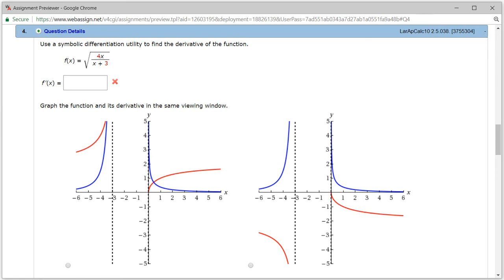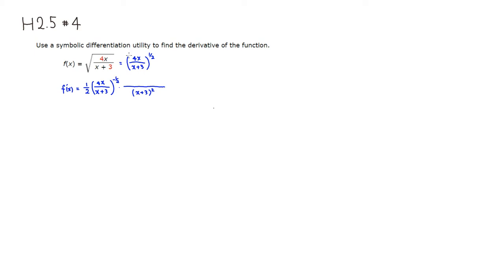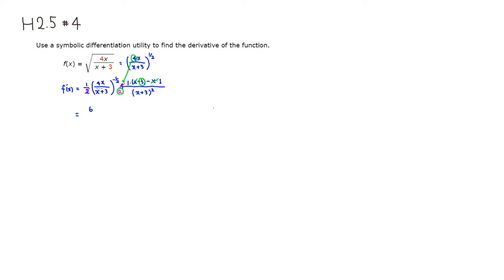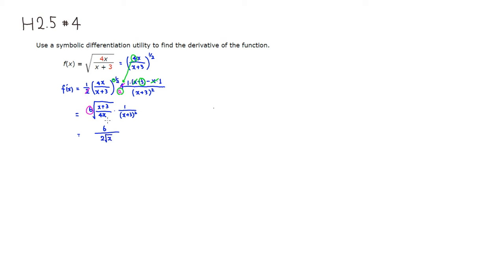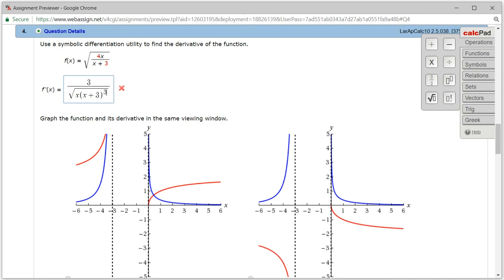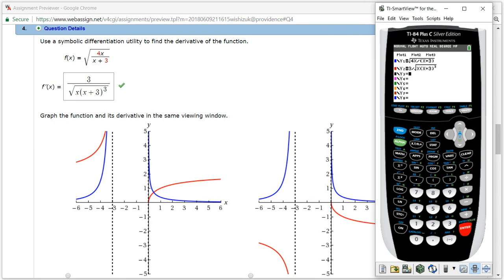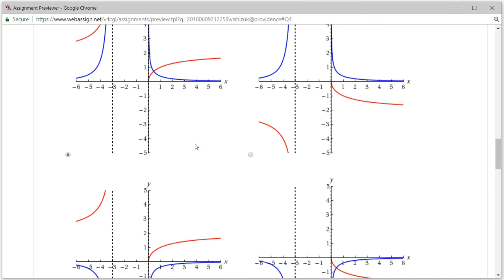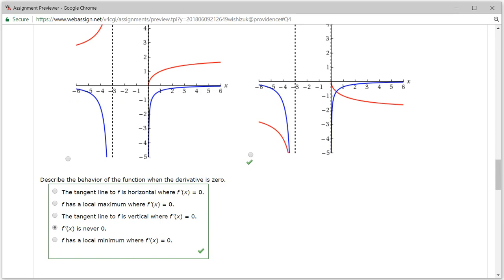Using Chain Rule and Quotient Rule to Find the Derivative - MTH 109 H2.5 #4 (Summer 2018)